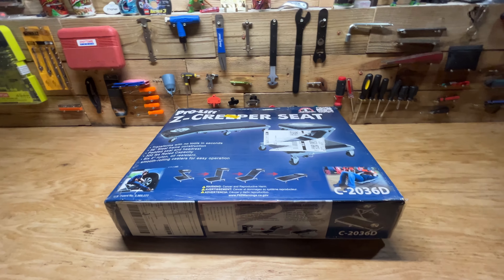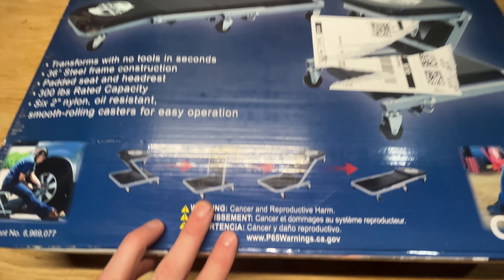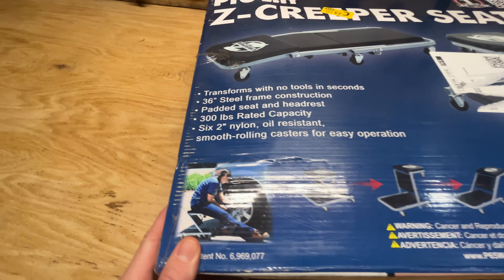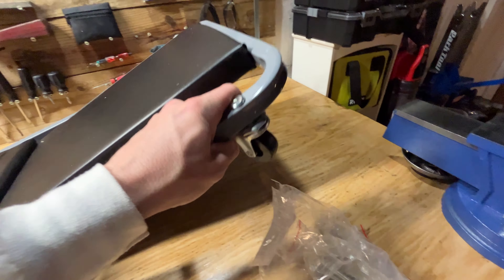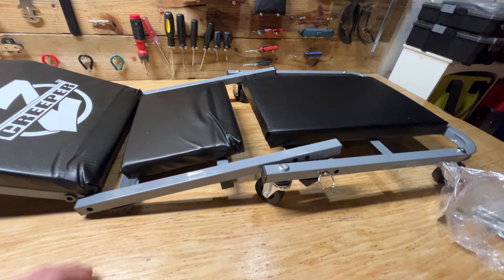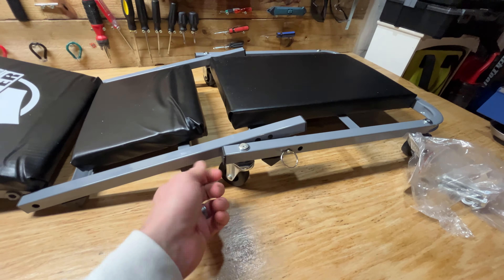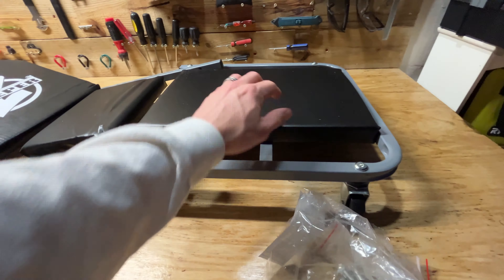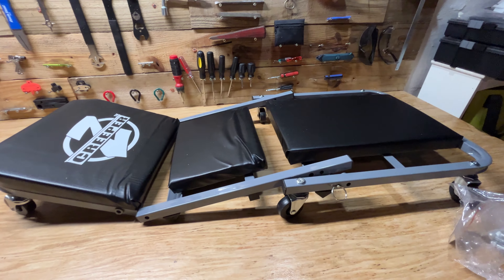Pro-Lift Z Creeper Seat Review and Unboxing! Is this the Best Creeper to Buy! Car Creeper Review!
It is designed to be folded in a "Z" shape for use as a mechanics seat or unfolded for use as a mechanics creeper. Its thick padded bed, it gives you the extra comfort while getting your job done.

Pro-Lift C-2036D Creeper features with 6 swivel casters. They provide users with the full mobility and ease of use to get under the tight area. In addition, Pro Lift C-2036D Creepers is built with the heavy-duty frame. It supports up to 300 lbs capacity.

Low Profile Design and Folded to be "Z" Shape as Mechanic Seat
Six Swivel Casters for Mobility
Thick Padded Cushions for Extended Comfort
300 lbs Load Capacity